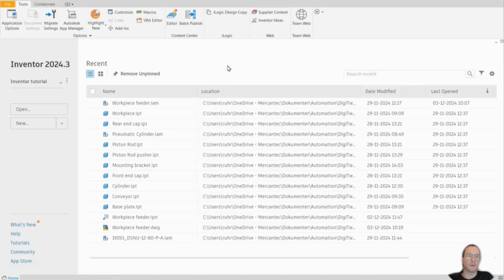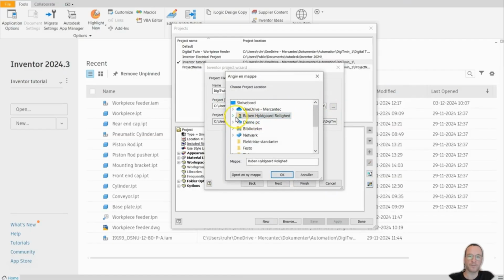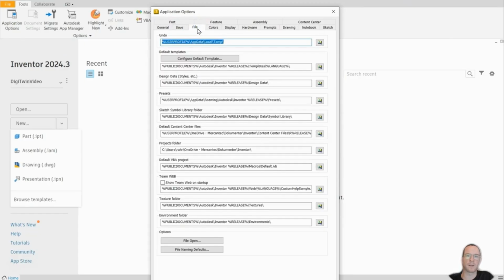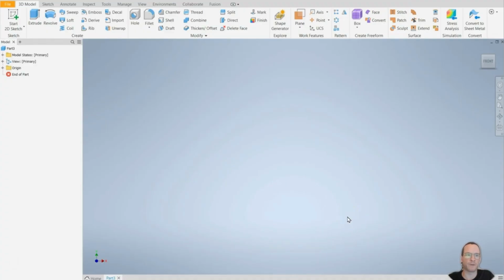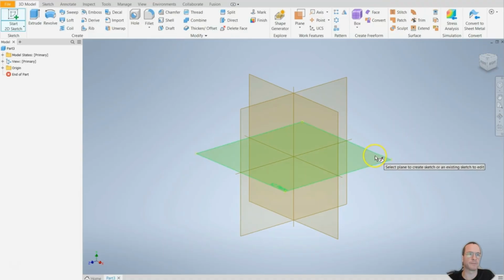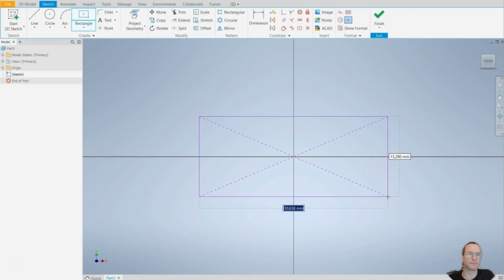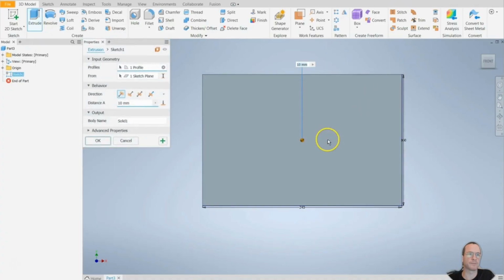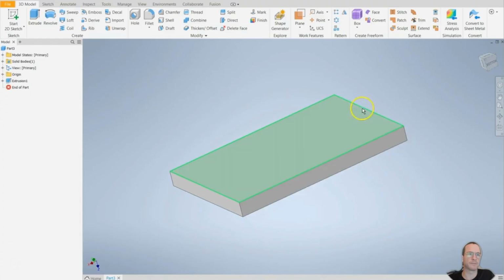Module2 Video1 Introduction CAD